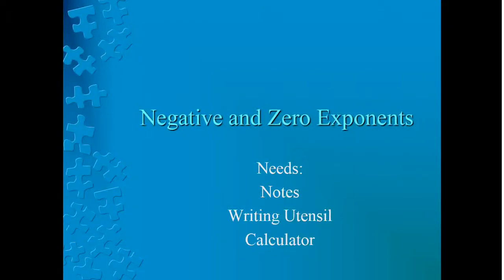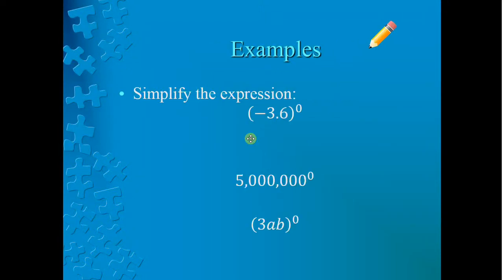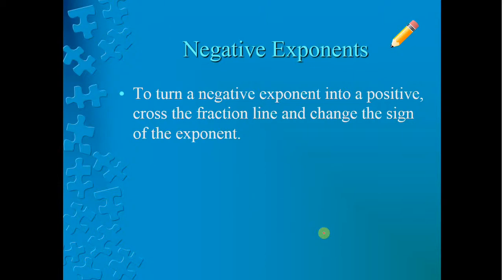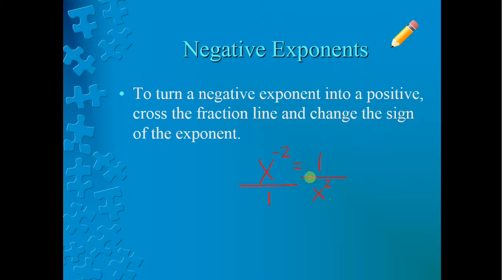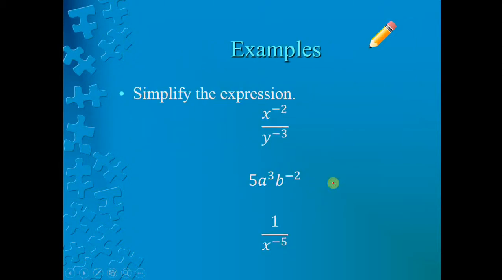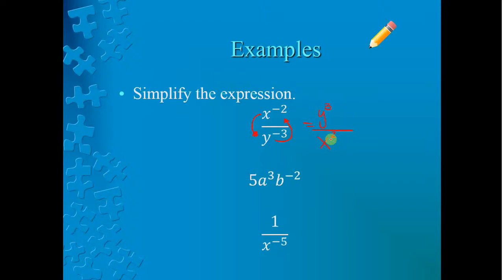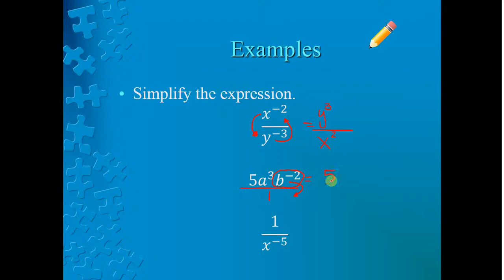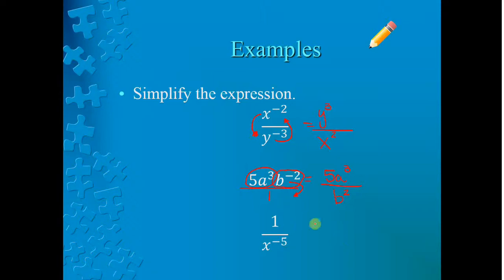Chapter 7: Negative and Zero Exponents